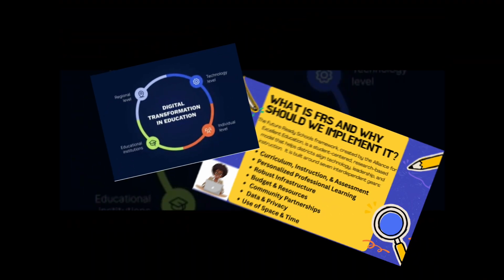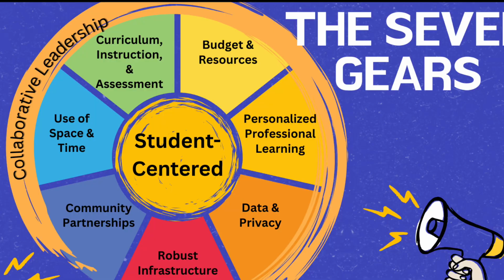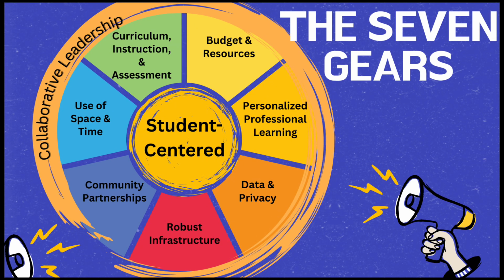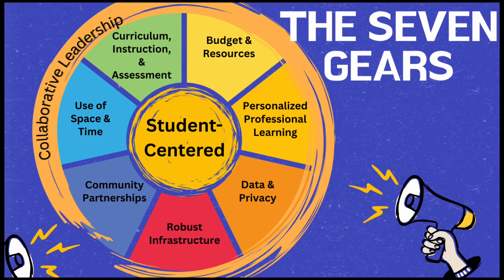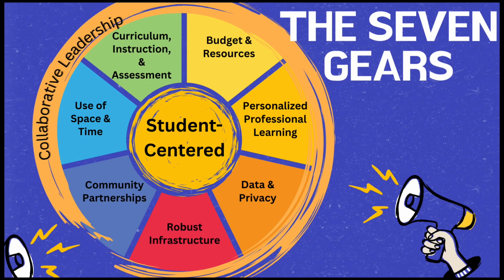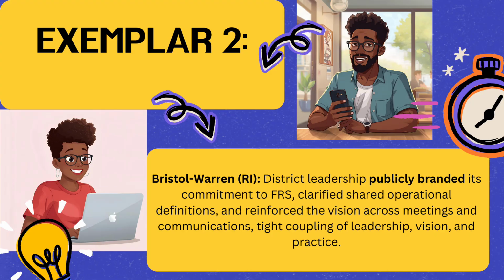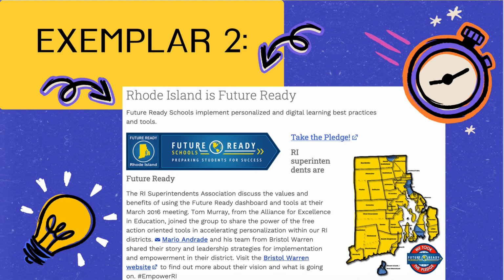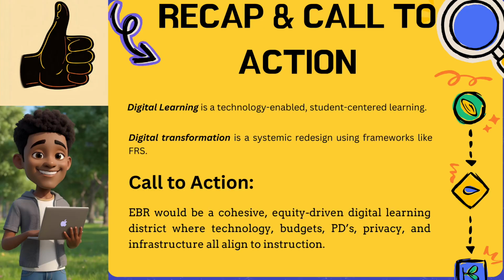Week3FutureRS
Future Ready Schools